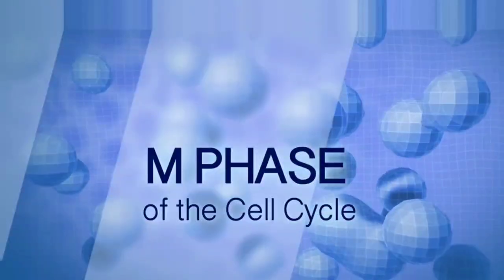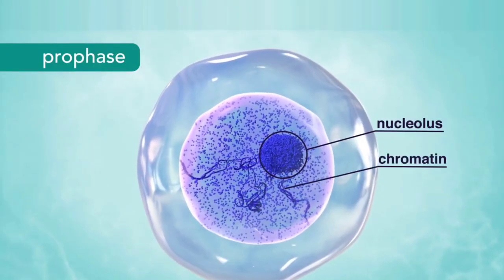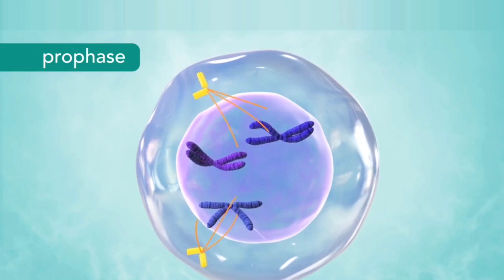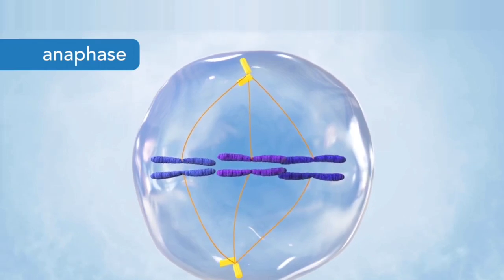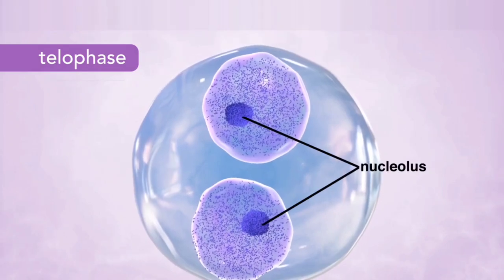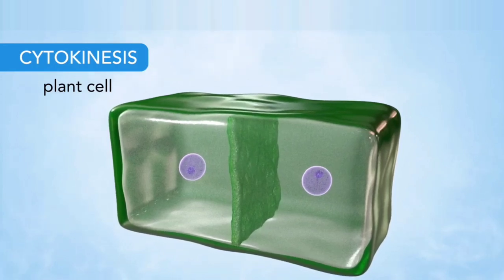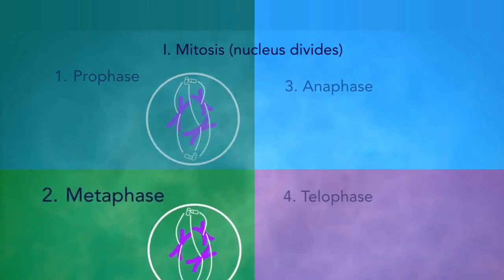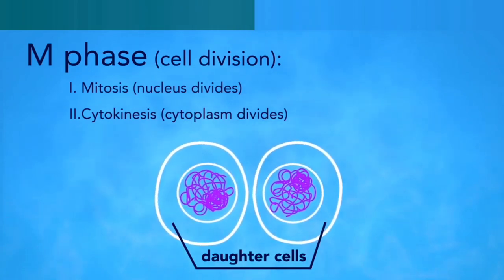Cell cycle Cell division Mitosis الانقسام المتساوي في الخلاياالجسدية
The cell cycle is tightly regulated by a series of checkpoints and proteins to ensure proper cell division and prevent errors:

G1 Checkpoint: Determines whether the cell has enough resources and proper conditions to enter the S phase and begin DNA replication. If conditions are not favorable, the cell can enter a resting state called G0.

G2 Checkpoint: Ensures that DNA replication in the S phase has been completed accurately without damage. If errors or damage are detected, the cell cycle is halted for repairs.

M Checkpoint (Spindle Checkpoint): Occurs during metaphase to ensure that all chromosomes are properly attached to the spindle apparatus before progressing to anaphase.

Importance of the Cell Cycle and MitosisGrowth and Development: The cell cycle allows for the growth of organisms by increasing the number of cells.

Tissue Repair and Regeneration: Mitosis helps repair damaged tissues by replacing dead or injured cells with new ones.

Asexual Reproduction:
In unicellular organisms, mitosis is a method of asexual reproduction, producing identical offspring.

Disorders and the Cell CycleWhen the regulation of the cell cycle fails, it can lead to uncontrolled cell division, which is a hallmark of cancer.

 Mutations in genes that encode cell cycle regulators (such as tumor suppressor genes and proto-oncogenes) can lead to the development of cancer.

Summary of Mitosis
 Stages:

- Prophase: Chromosomes condense and become visible.Spindle fibers form from the centrosomes.The nuclear envelope starts to disintegrate.

- Prometaphase: The nuclear envelope breaks down completely.Spindle fibers attach to the kinetochores on the chromosomes.

- Metaphase: Chromosomes align at the metaphase plate.Spindle fibers ensure that each sister chromatid is attached to opposite poles.

- Anaphase: Sister chromatids are pulled apart to opposite poles.This ensures each new cell will receive an identical set of chromosomes.

- Telophase: Nuclear envelopes reform around the two sets of chromosomes.Chromosomes begin to de-condense back into chromatin.

- Cytokinesis
Animal Cells: The cell membrane pinches inwards to create a cleavage furrow, eventually splitting the cell into two daughter cells.

Plant Cells: A cell plate forms down the middle of the cell, developing into a new cell wall that divides the two daughter cells.